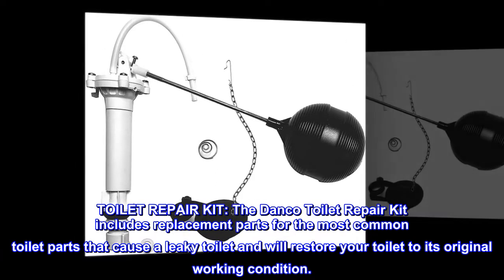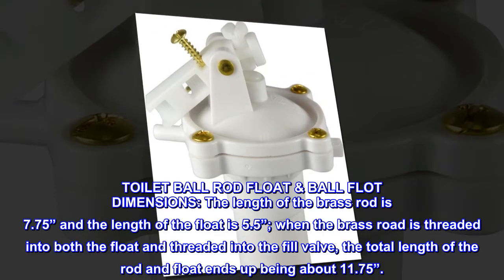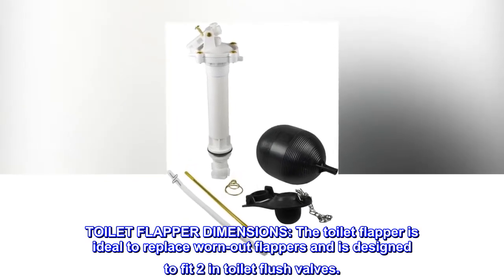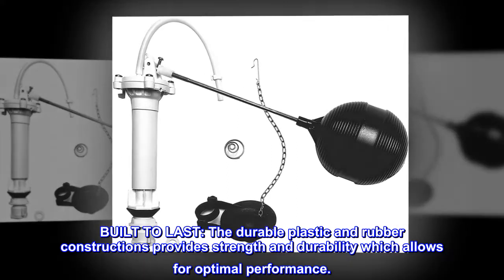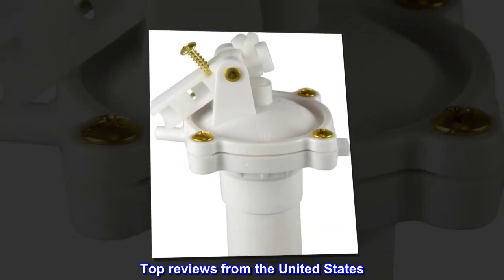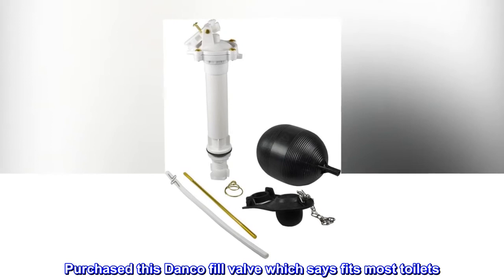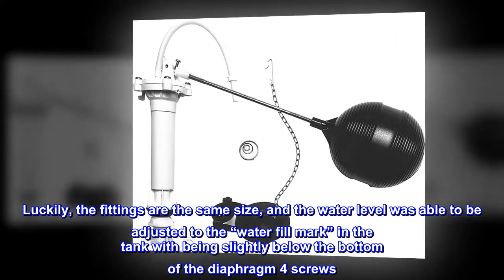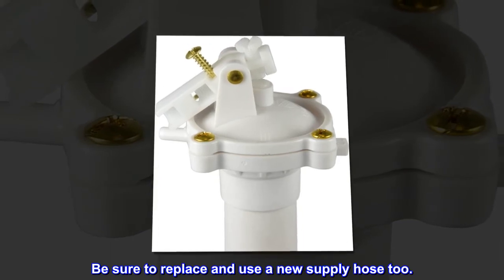Danco 80816 Complete Toilet Repair Kit Fill Valve, Flapper, Rod, Float Replacement, White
TOILET REPAIR KIT: The Danco Toilet Repair Kit includes replacement parts for the most common toilet parts that cause a leaky toilet and will restore your toilet to its original working condition.
TOILET FILL VALVE DIMENSIONS: The fill valve height is approximately 8.5 inches from the bottom of inside the tank.
TOILET BALL ROD FLOAT & BALL FLOT DIMENSIONS: The length of the brass rod is 7.75” and the length of the float is 5.5”; when the brass road is threaded into both the float and threaded into the fill valve, the total length of the rod and float ends up being about 11.75”.
TOILET FLAPPER DIMENSIONS: The toilet flapper is ideal to replace worn-out flappers and is designed to fit 2 in toilet flush valves.
EASY TO INSTALL: Includes easy to follow installation instructions. Complete this DIY Project with common household tools such as screwdriver and adjustable wrench.
BUILT TO LAST: The durable plastic and rubber constructions provides strength and durability which allows for optimal performance.
SINGLE-FLUSH APPLICATIONS: This toilet repair kit works for standard single-flush applications.
COMPLETE TOILET REPAIR KIT INCLUDES: Universal flapper with adapter, spring, float with rod, and ballcock with refill tube.
It works well, be sure to measure the length you need on the old valve.
Local stores did not have this fill valve in stock; they usually last about 5 years and then begin to not function correctly. Purchased this Danco fill valve which says fits most toilets. There is a difference in length between the old and the new one by a couple of inches. The length is not adjustable like newer style fill valves and this toilet cannot use anything but this older type of ballcock type valve. Luckily, the fittings are the same size, and the water level was able to be adjusted to the “water fill mark” in the tank with being slightly below the bottom of the diaphragm 4 screws. Therefore, not being within the water. I am unable to use the bowl filler and tube so needed to just secure and spray into the tank. This commode is from 1985 as marked within the tank. Be sure to replace and use a new supply hose too.